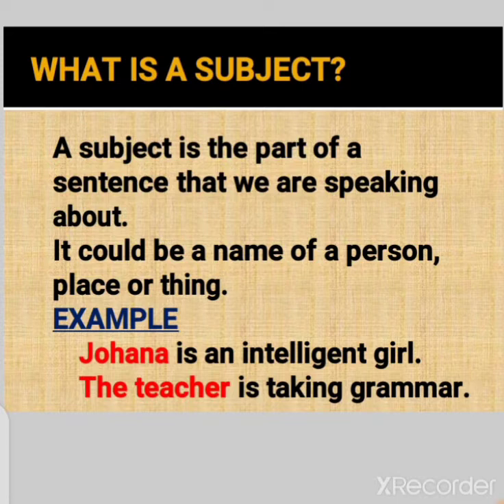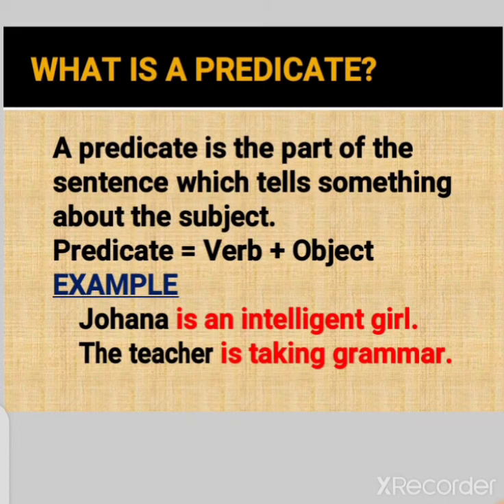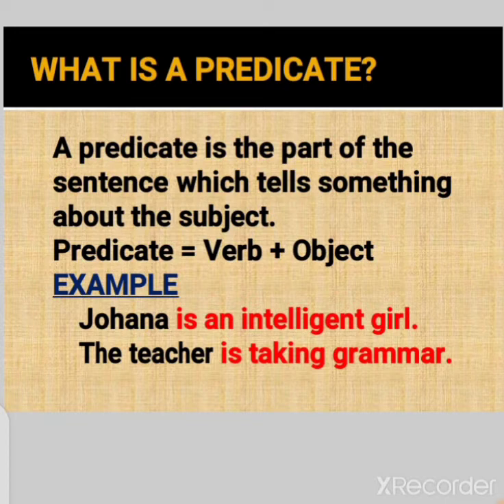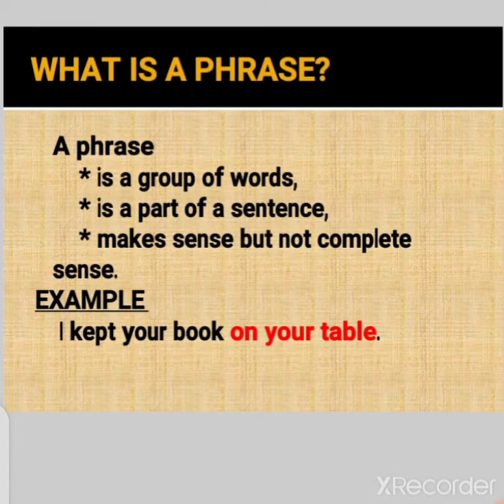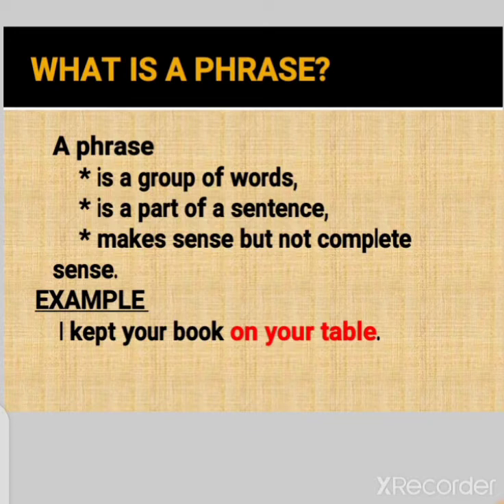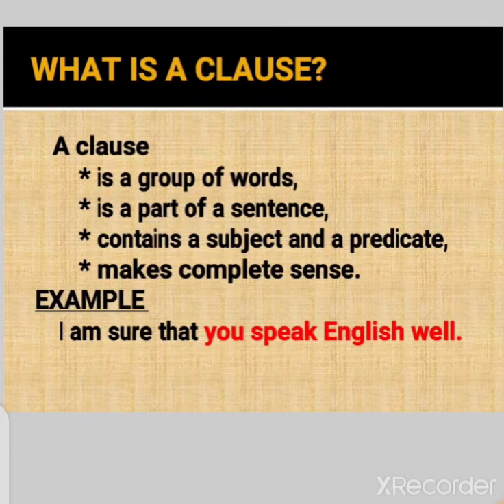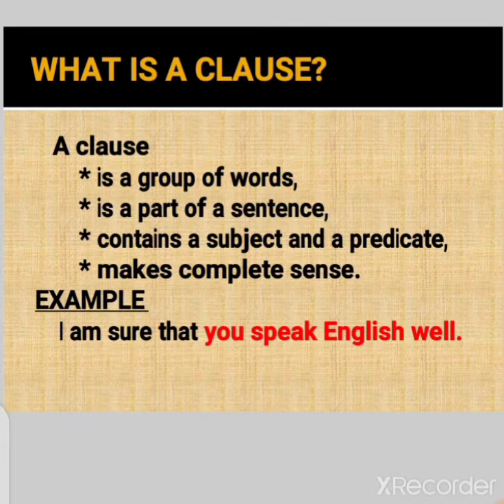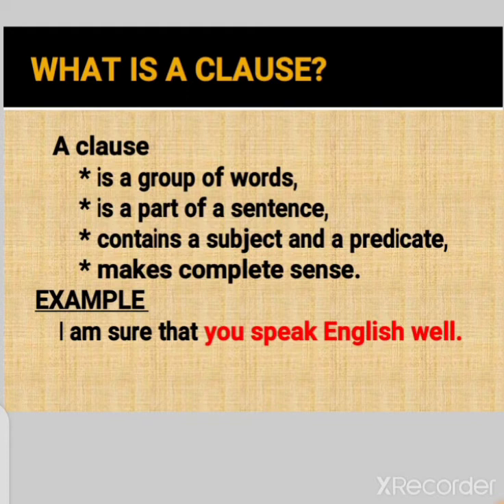Subject & Predicate, Phrase & Clause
definition of subject and predicate and a phrase and a clause with examples